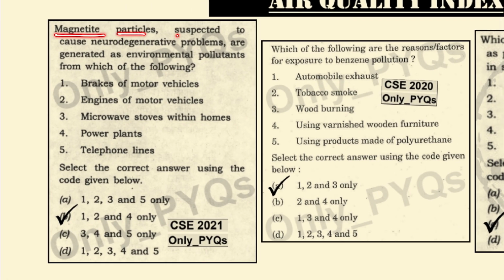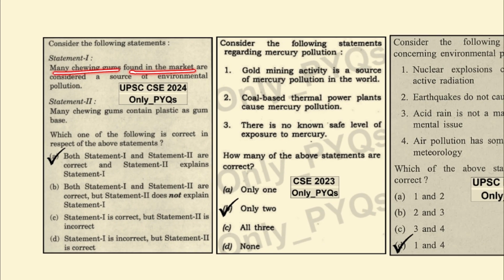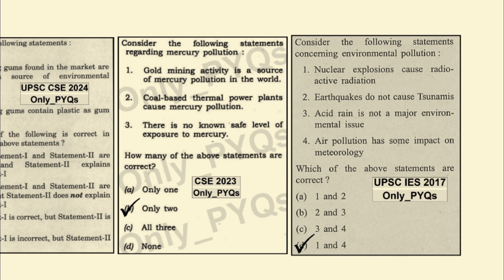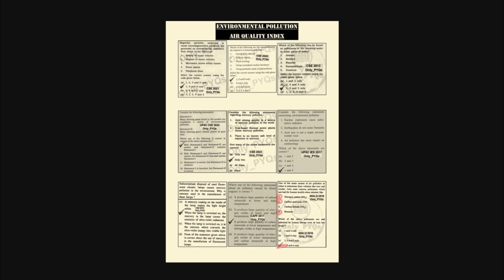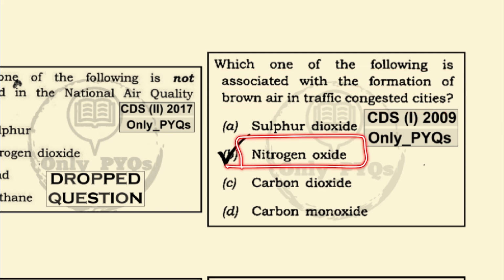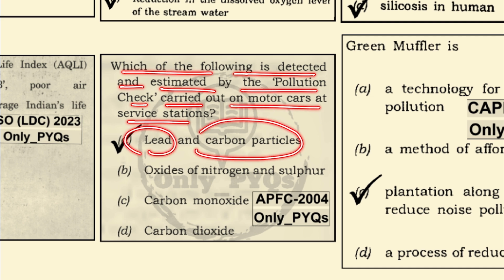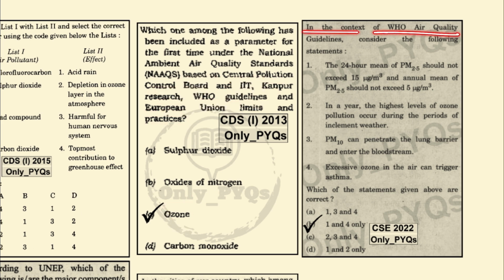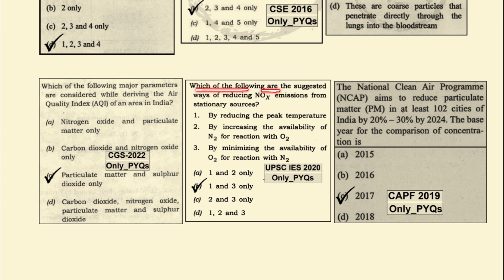UPSC PRELIMS 2025:ENVIRONMENT POLLUTION & AOR QUALITY INDEX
This video covers all the questions related to the topic "ENVIRONMENT AND AIR QUALITY INDEX" from various exams conducted by UPSC.

UPSC PYQ
UPSC PYQ's
PREVIOUS YEAR QUESTIONS OF UPSC
UPSC IAS
UPSC ENVIRONMENT
ENVIRONMENT PYQ
ENVIRONMENT PYQ'S
ENVIRONMENT QUESTIONS